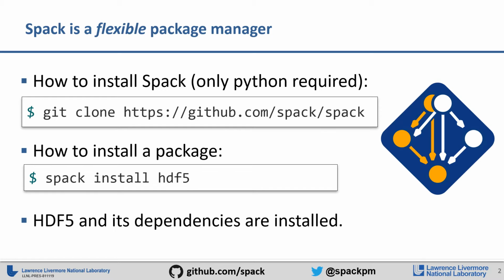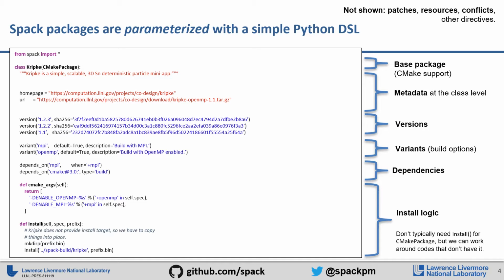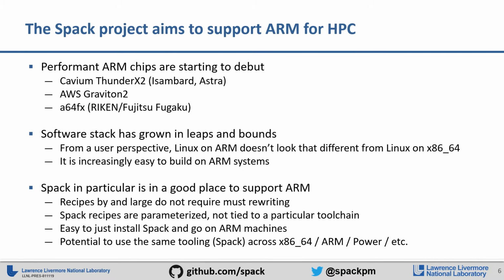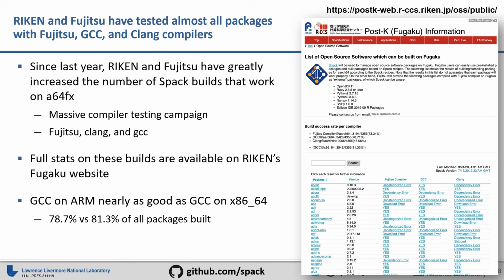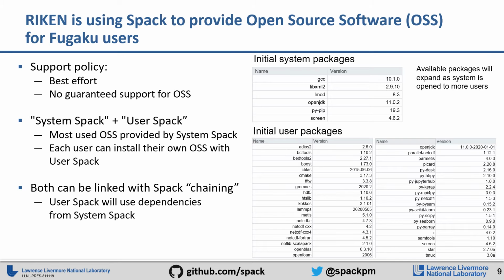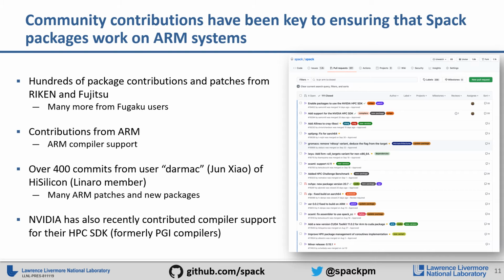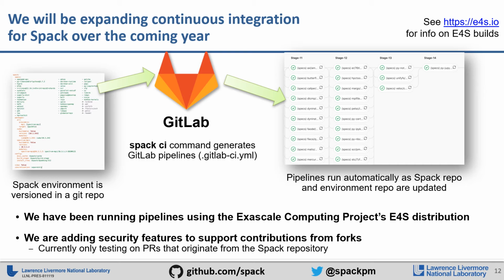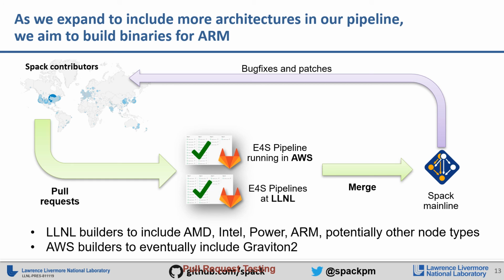[AHUG SC'20] What's New with Spack on Arm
Abstract: Todd presents an update on what's new for 2020 with Spack for the Arm ecosystem.

Presenter: Todd Gamblin